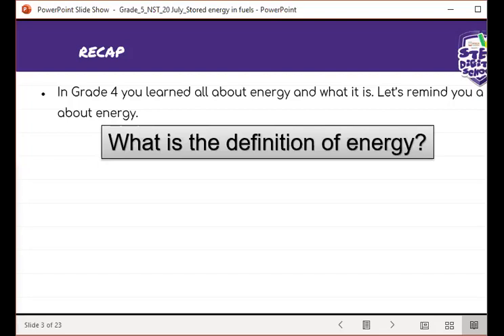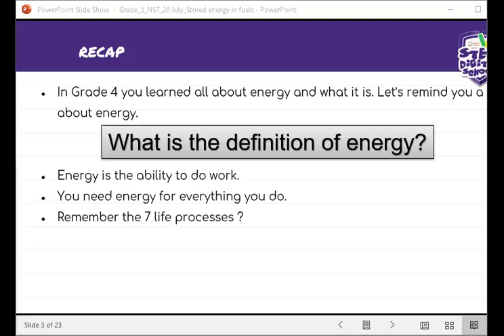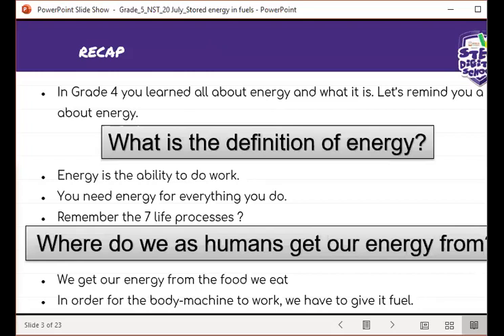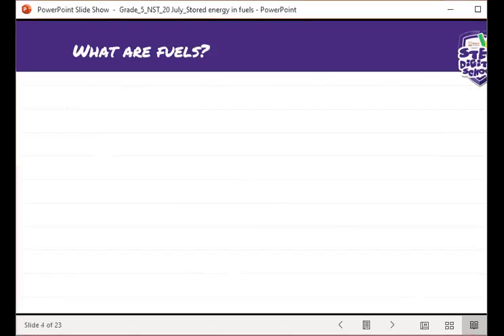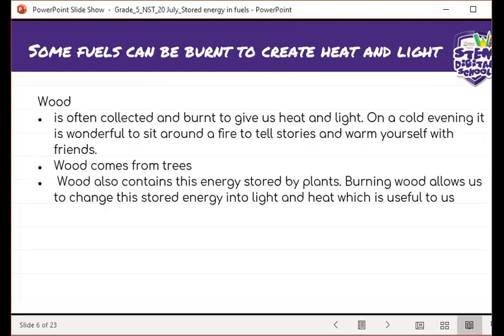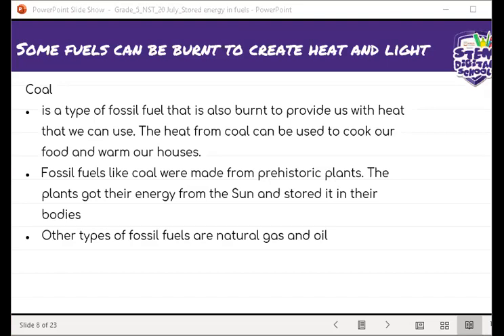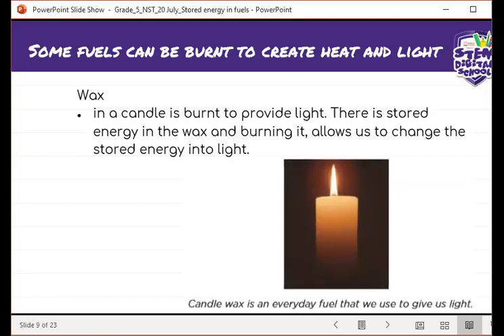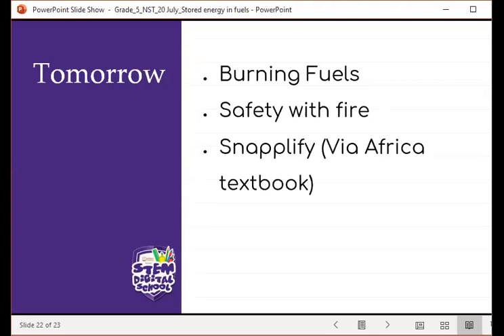Grade 5 - Natural Science and Technology | 20 July 2020 | Energy and Change